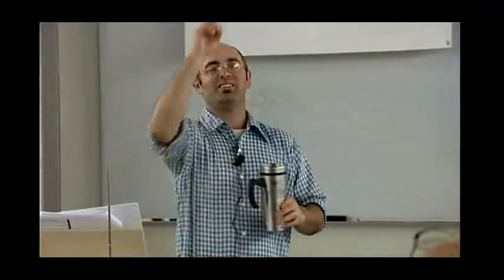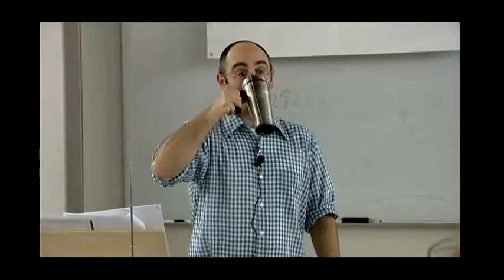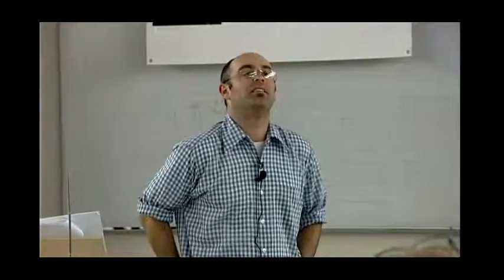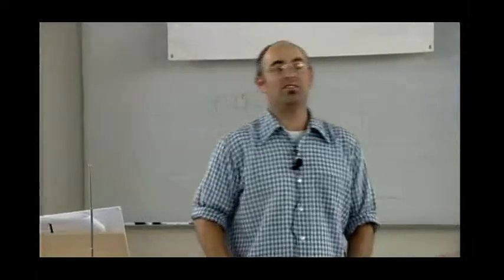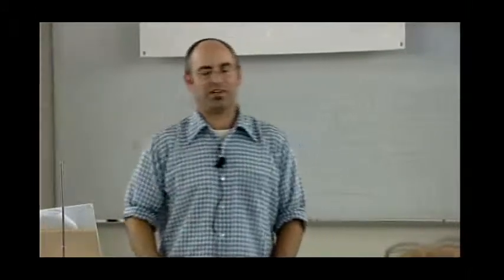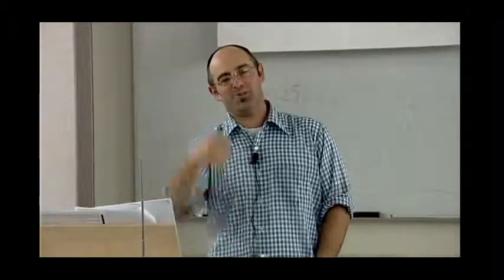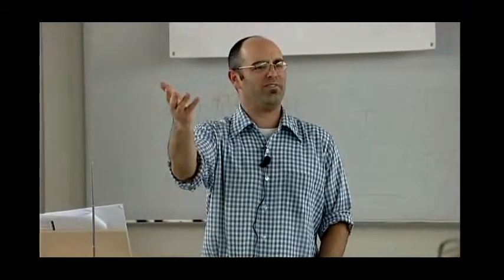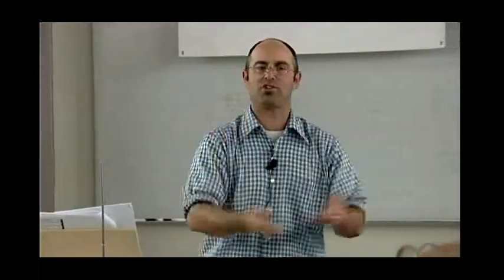AU-OC Phil Zuckerman Lecture Part 3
Americans United for Separation of Church and State Orange County Chapter invited Phil Zuckerman to give a lecture on February 20, 2010.  This is part 3 of the lecture.

The Orange County chapter of Americans United for Separation of Church and State (AU) started in November 2004. As part of the AU National Organization, we are a national non-profit religious liberty watchdog organization dedicated to preserving the Constitutional Rights of religious freedom guaranteed to all Americans in the First Amendment to our Constitution.

Under the mandate of our national organization, AU-OC is covering the following issues in Orange County:

-Defending the Courts
-Religion in the Public Schools
-Vouchers / Religious School Funding
-Marriage & Family Life
-Faith-Based' Initiatives / Taxpayer Funded Religious Discrimination
-Church Electioneering
-Religion in Public Life
-Free Exercise of Religion